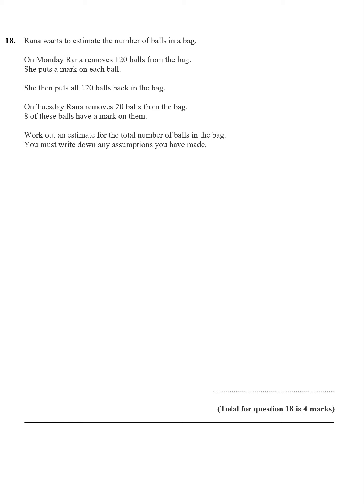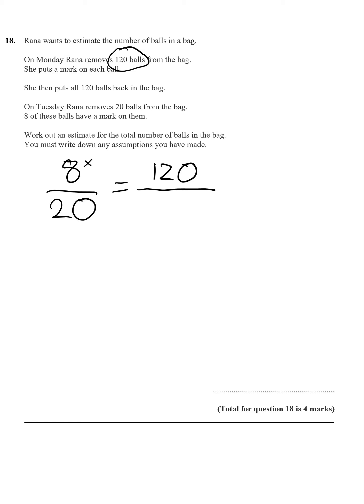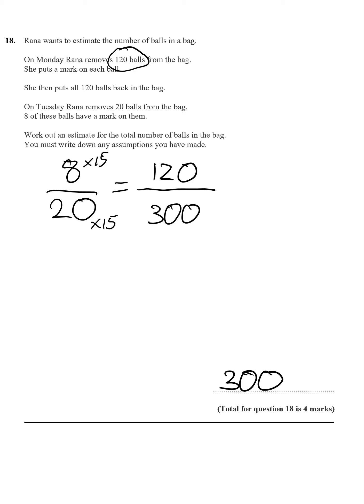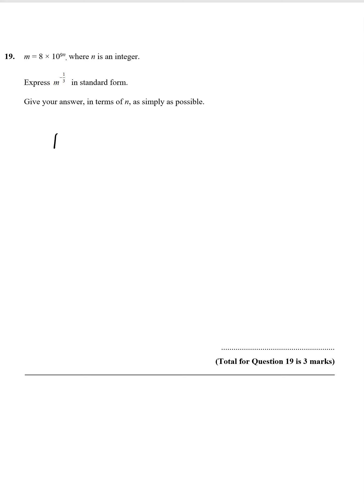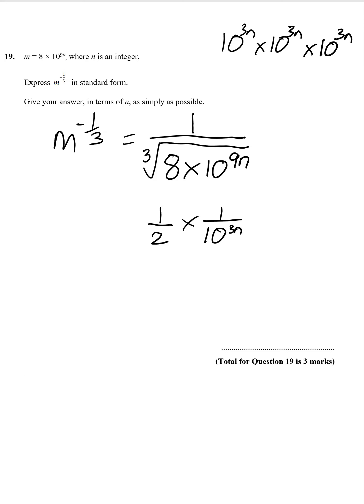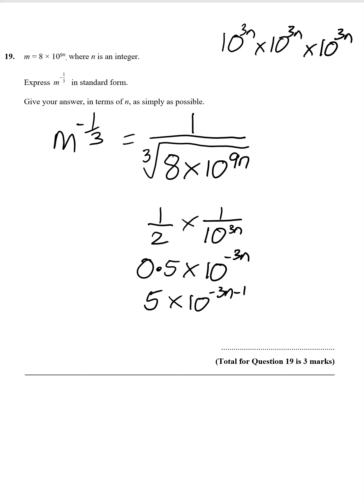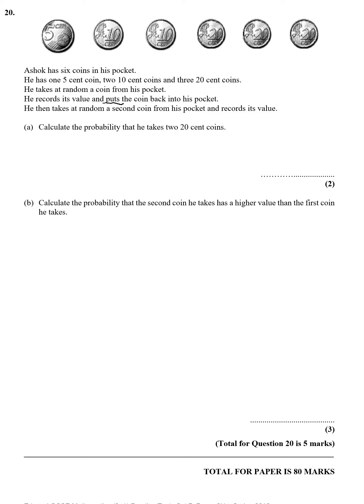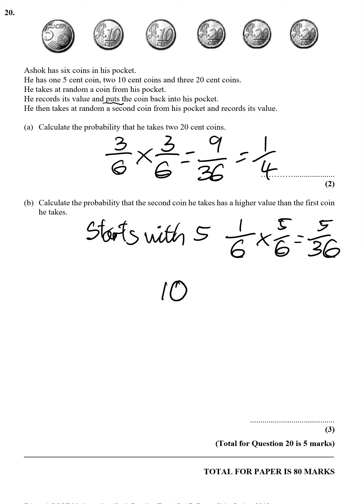Practice Test 7 2H qu18 20